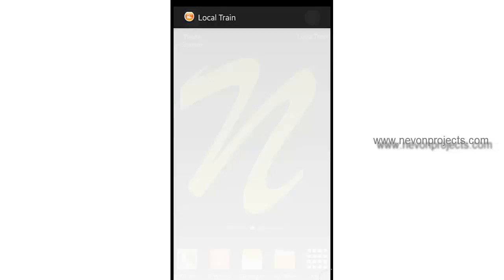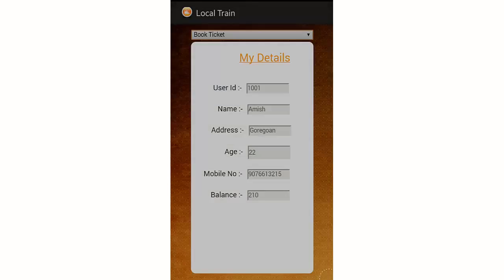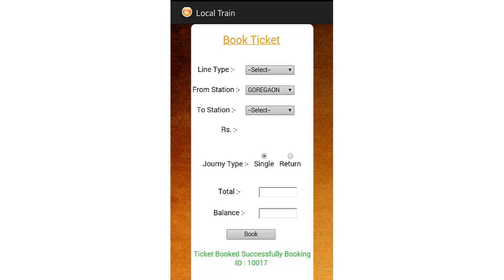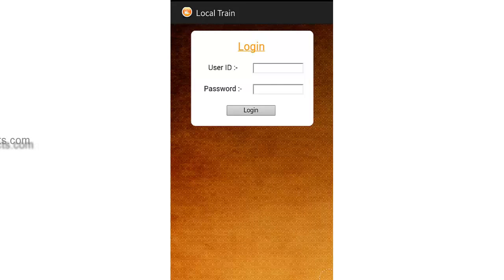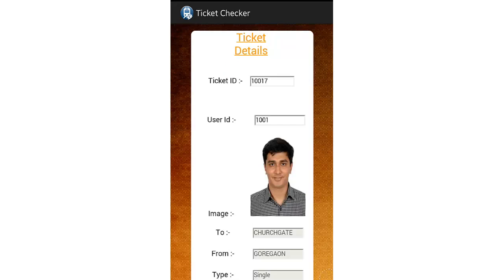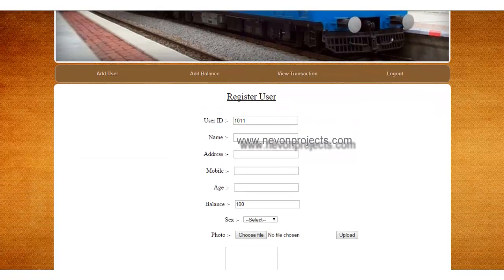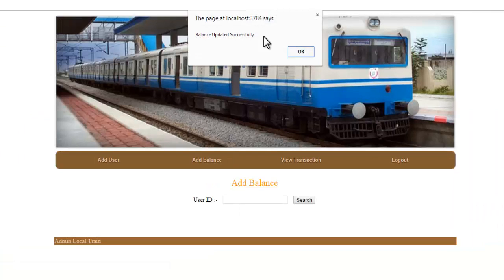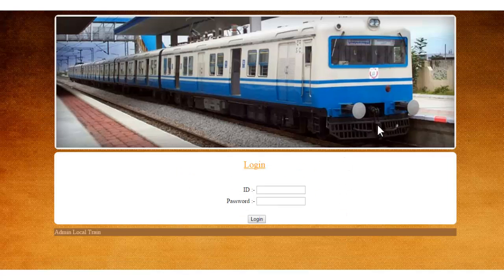Android Local Train Ticketing Project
An innovative local train ticketing system that allows user to book local train ticket through an android application and ticket checker can check ticket validity with his app thus automating entire process online.